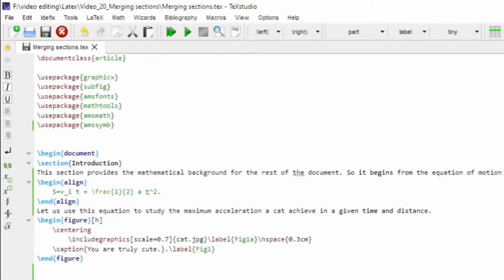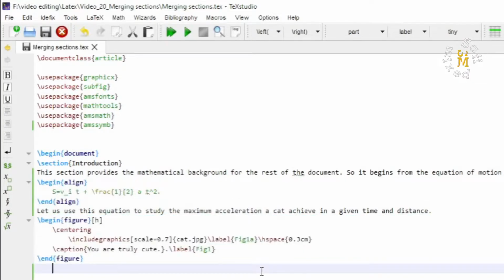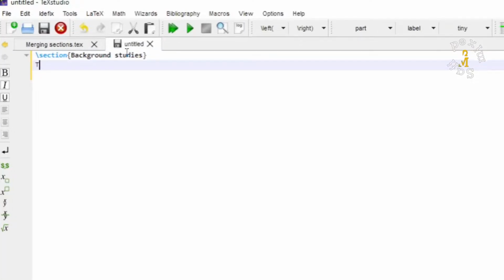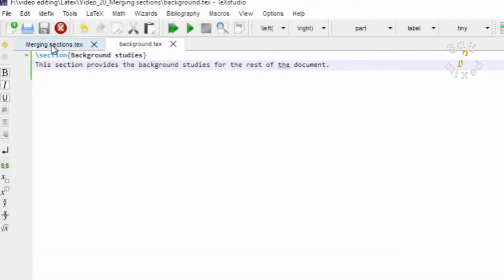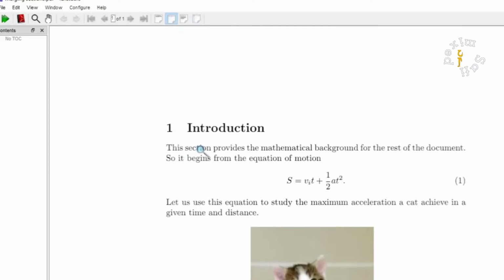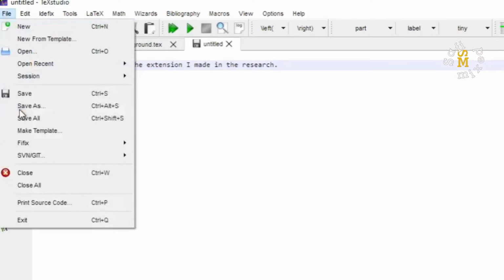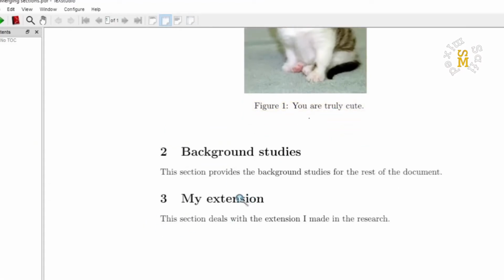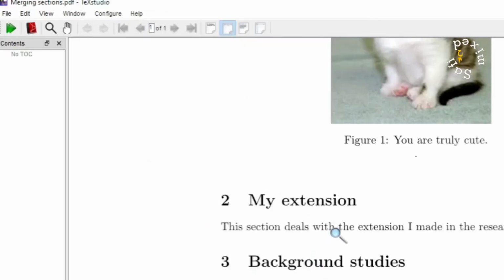Merging sections from different files in Latex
How to merge sections in different files in a single document of latex.